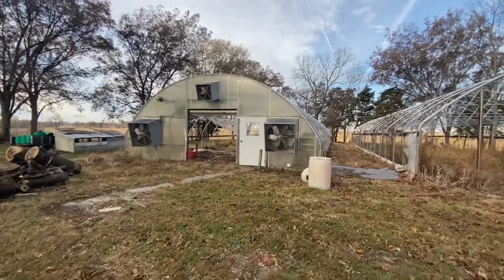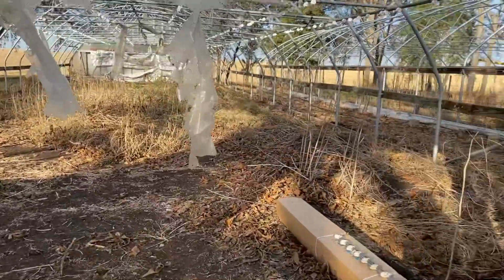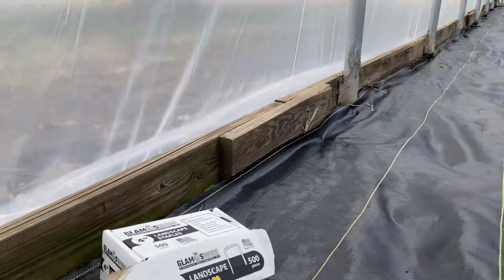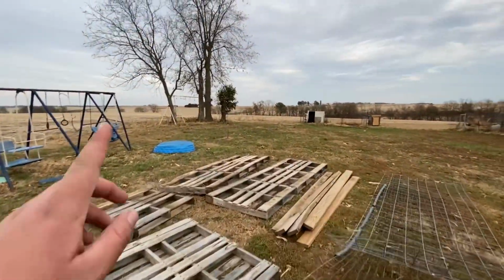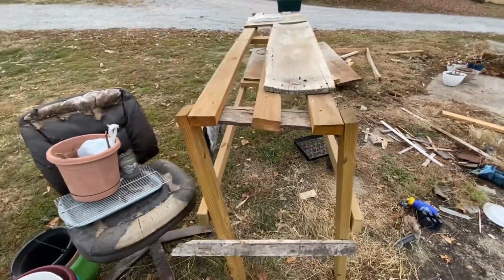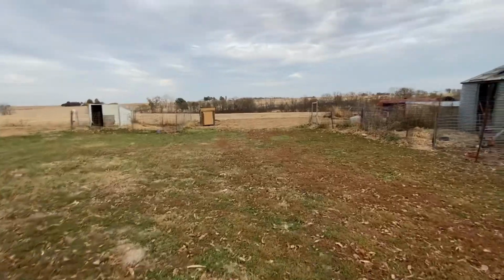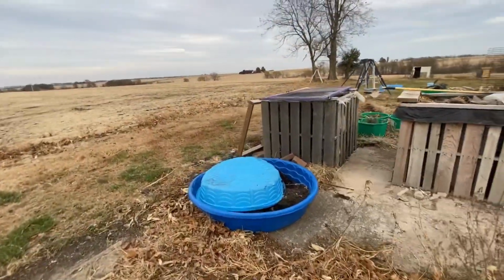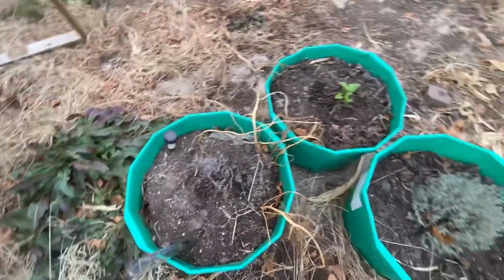We did it! We got the plastic on the 30x90 greenhouse!